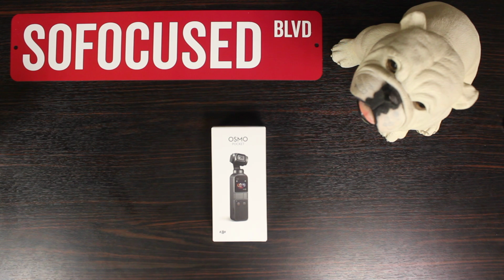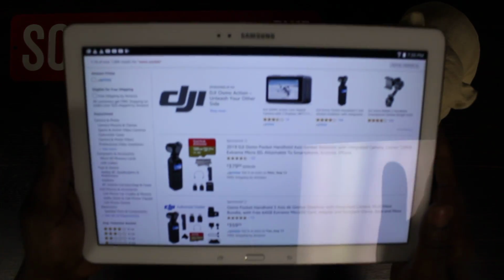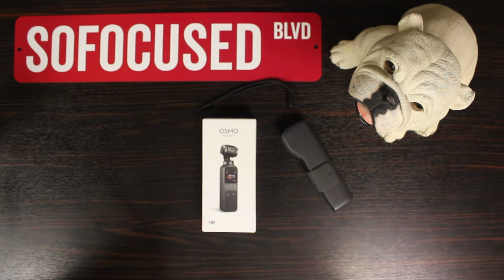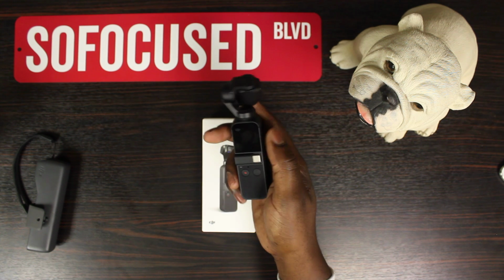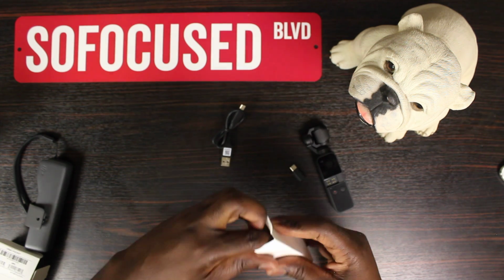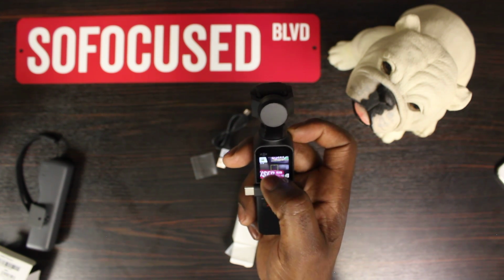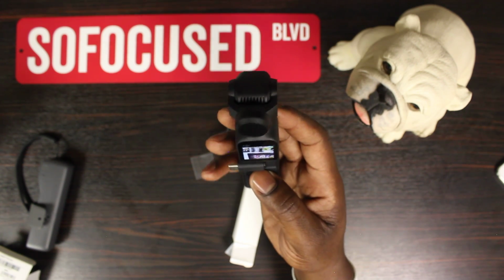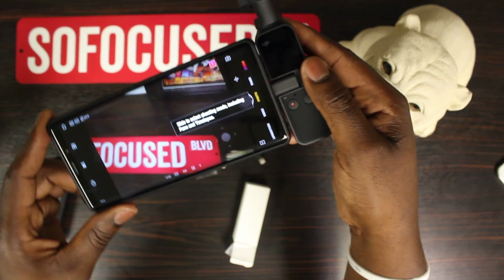DJI OSMO POCKET...ACTION PACKED HANDHELD CAMERA!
IF YOU'RE INTERESTED IN PROMOTION ON OUR CHANNEL, SEND ITEMS TO

888-C 8TH AVE SUITE #225

BE HEARD
BE CREATIVE &
BE FOCUSED